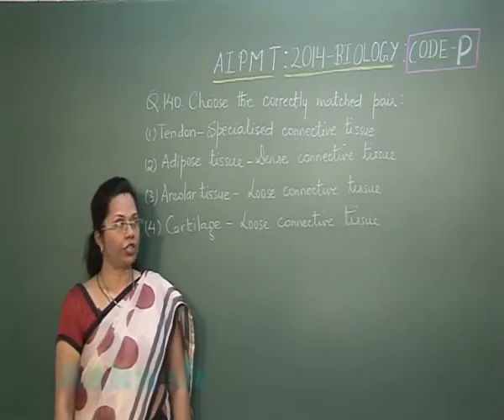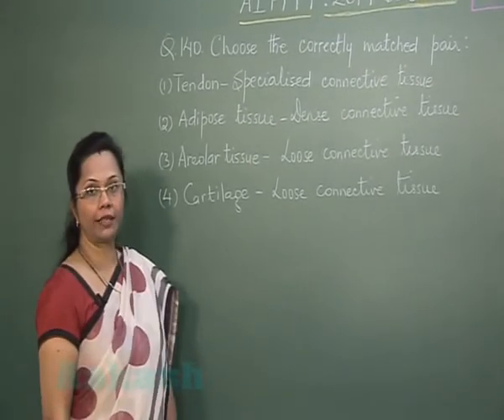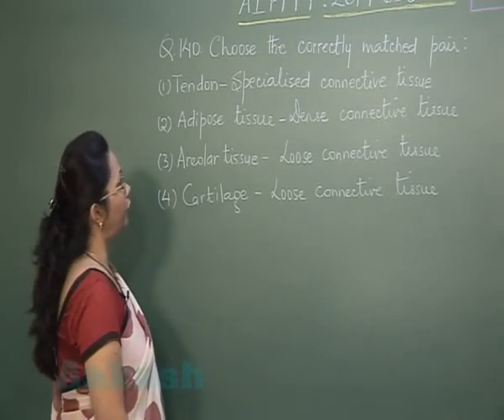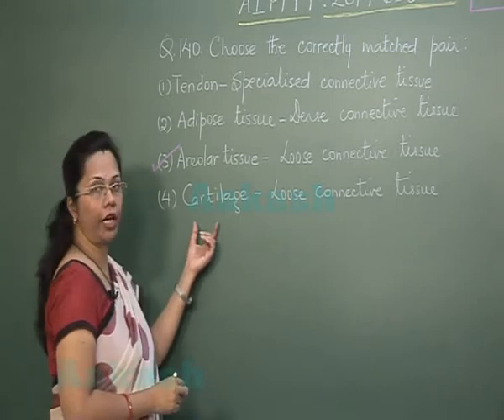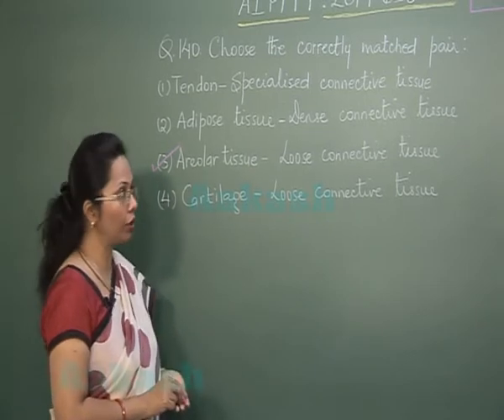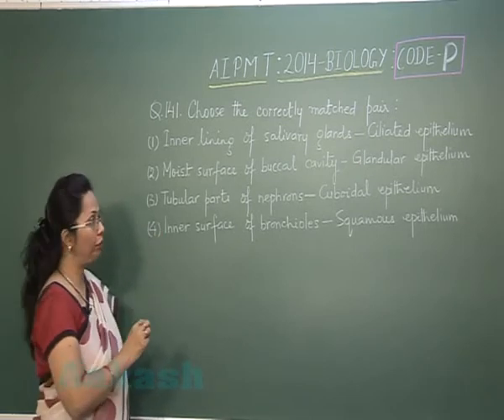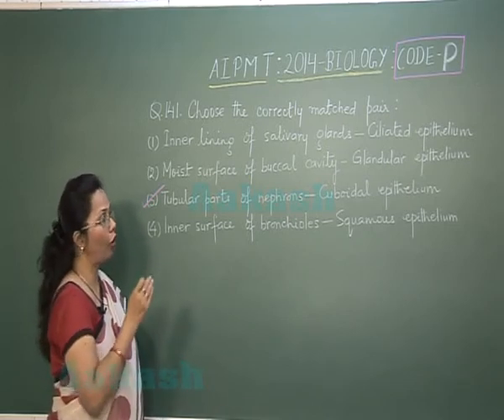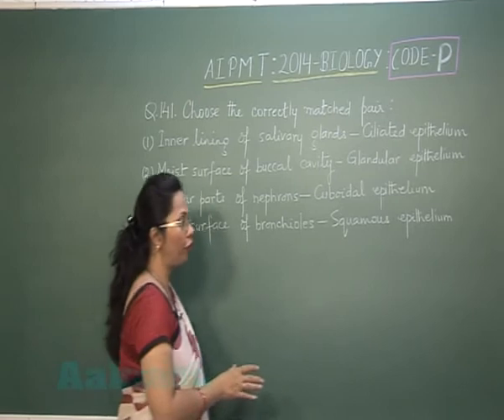AIPMT 2014 Solutions-Biology Paper [Q-140 to Q-141] By Aakash Institute